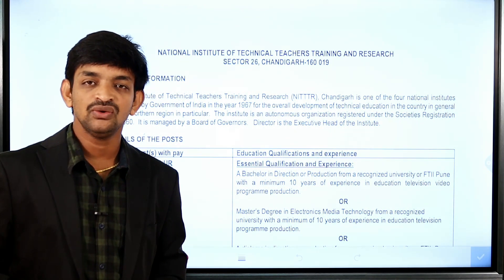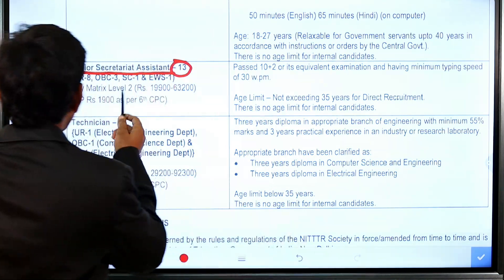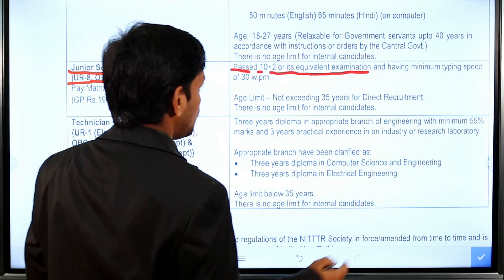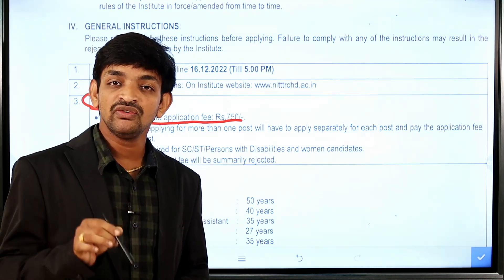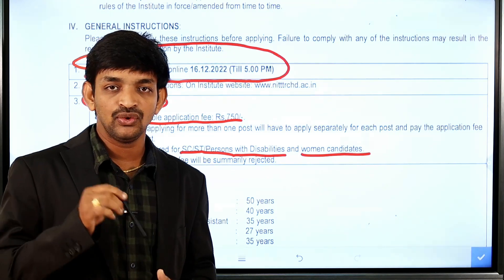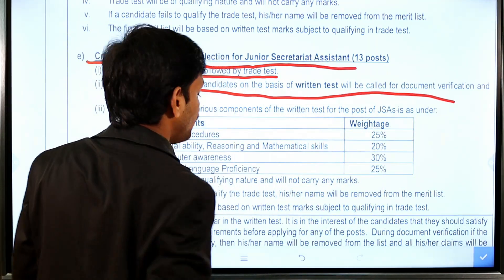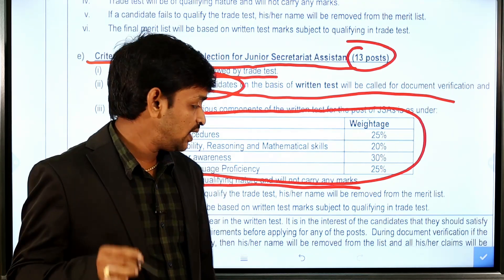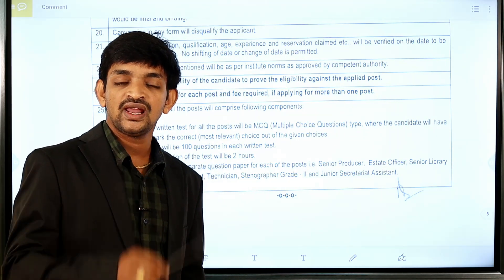Latest Central Government Junior Assistant Jobs Notification 2022 || Govt Jobs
Looking for Government Jobs in the Central Government Sector? Check the Latest Central Government Junior Assistant Jobs Notification 2022 here! This is the latest list of jobs, released by the Central Govt. This list includes all the latest Junior Assistant jobs in the Central Govt. So if you're looking for a government job in the Central Govt., make sure to check this page!